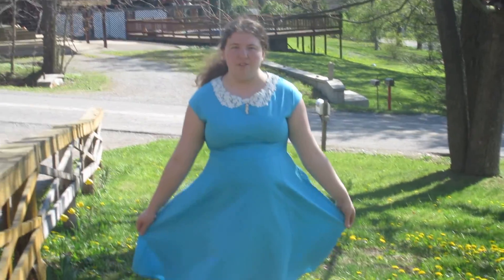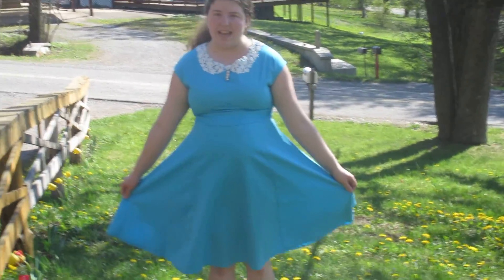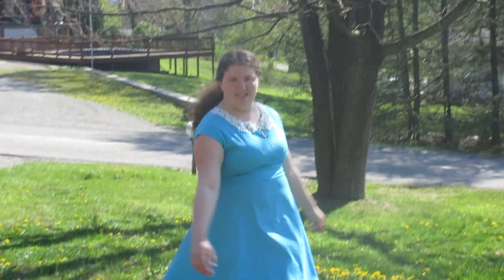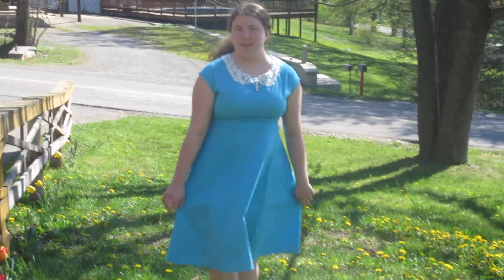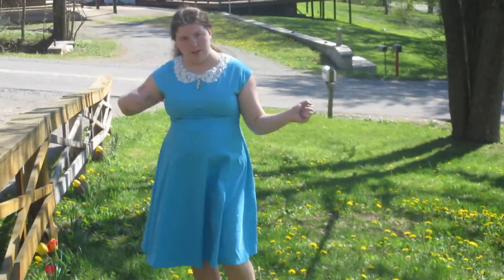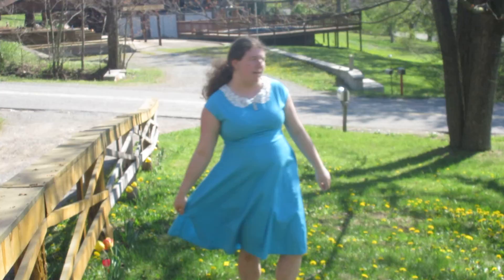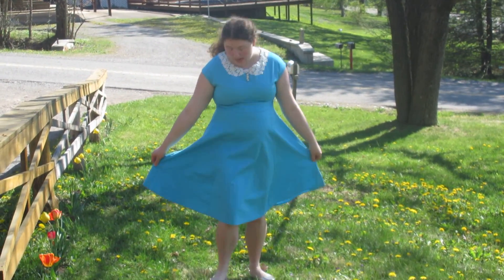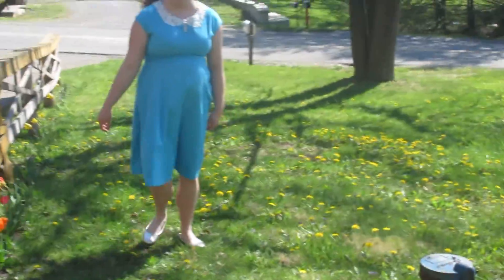My 1st Vintage Dress (2nd Video)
Sorry or the audio mess at the end :P